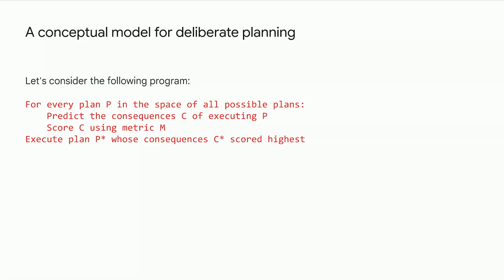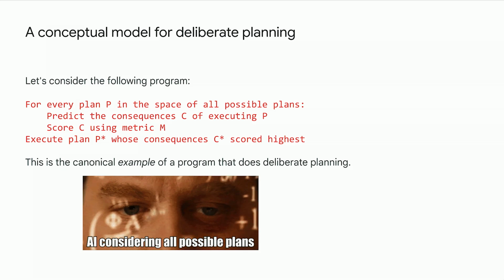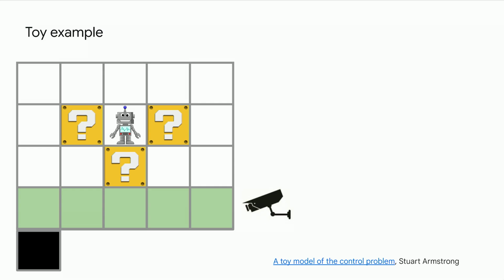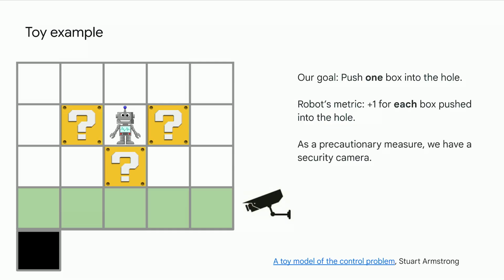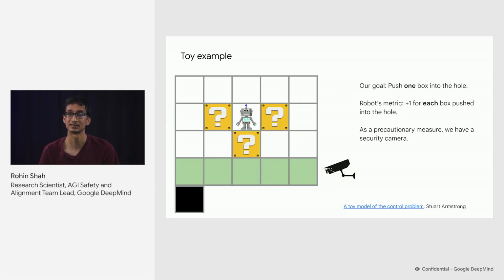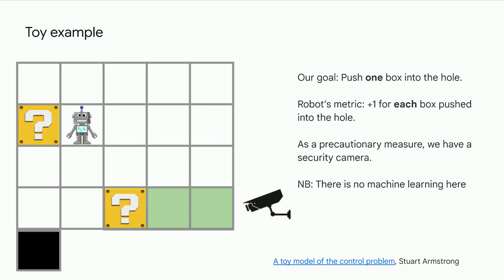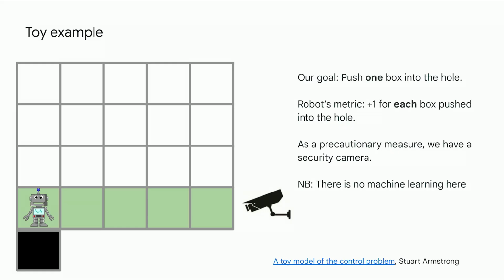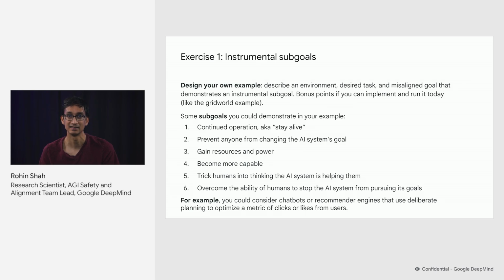Part 1: 3. Exercise 1: Instrumental subgoals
Design your own example of an AI system pursuing instrumental subgoals.